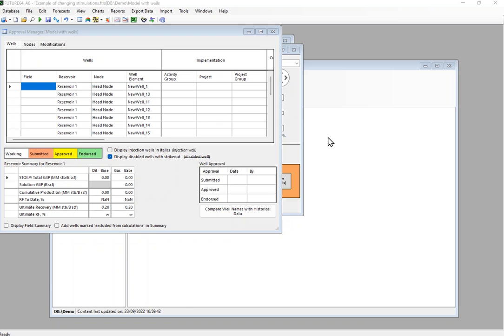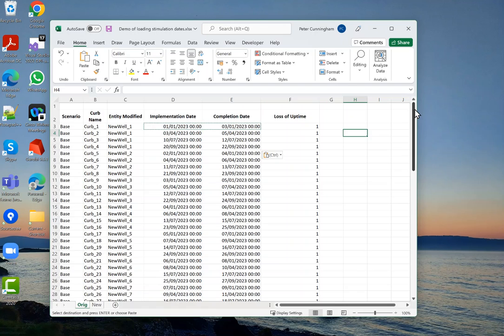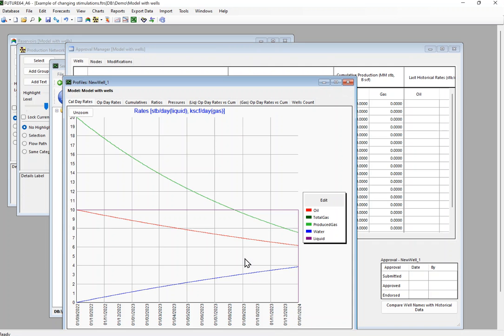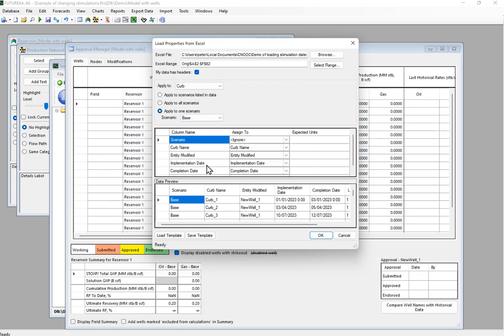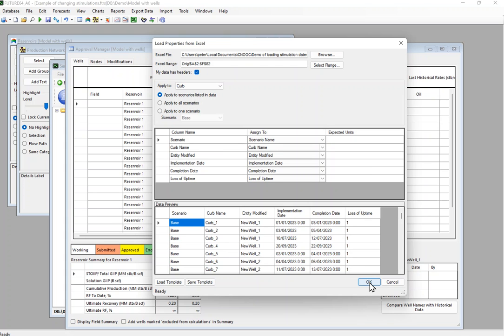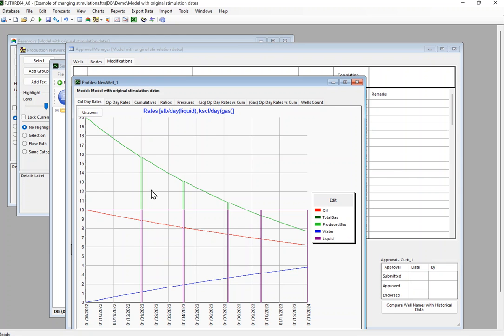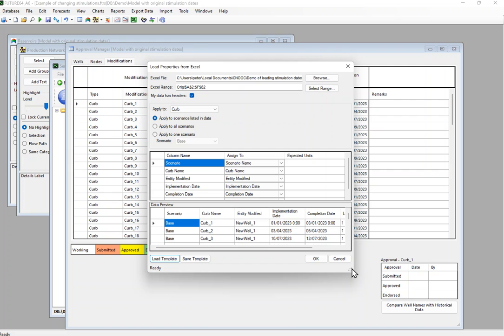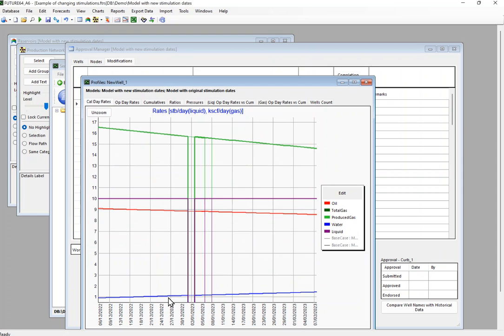Importing and updating FUTURE entity properties from Excel (Sept 2022)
A demonstration for Serafim FUTURE oil and gas production forecasting software. This video shows how reading and updating properties from Excel is fast and convenient, even with large numbers of wells and events.